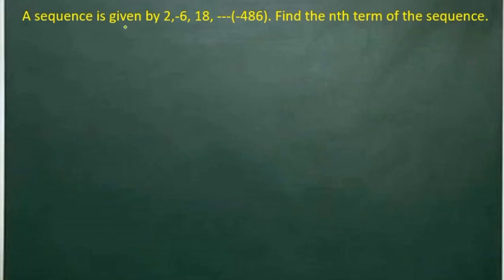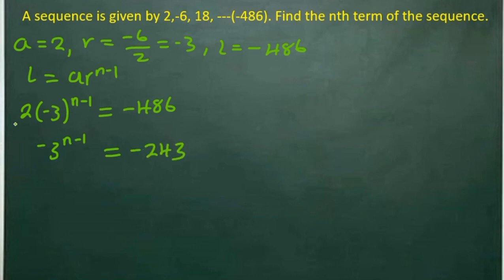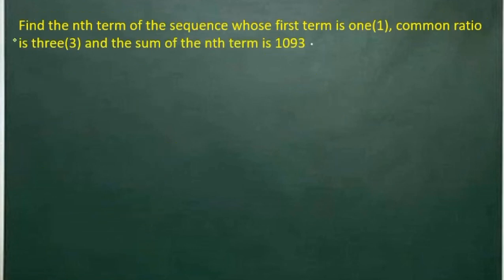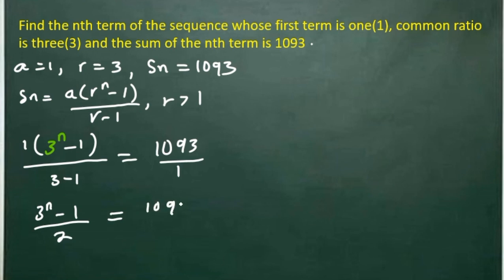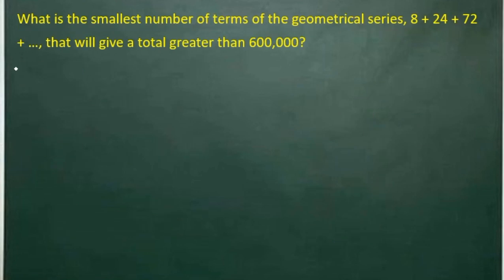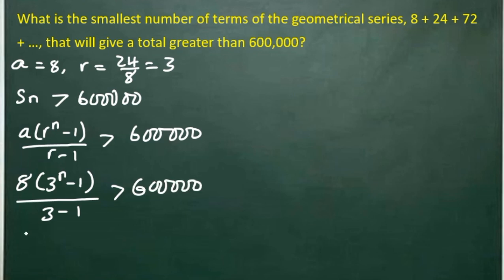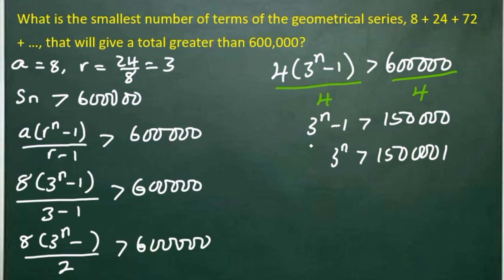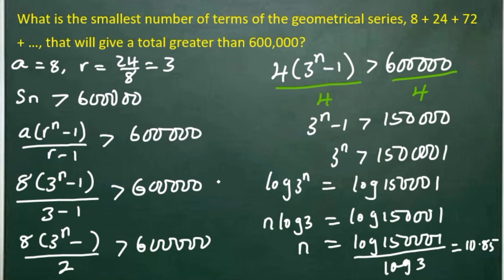How to find the nth term of a G.P. Given the Un|Sn.....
This video is an illustration of how to find the nth term of G.P given the Un, Sn, a and r.